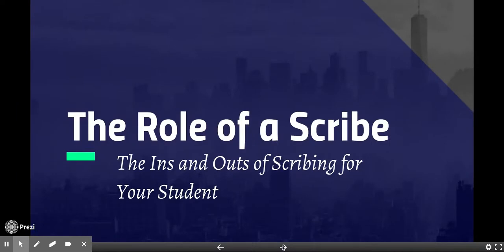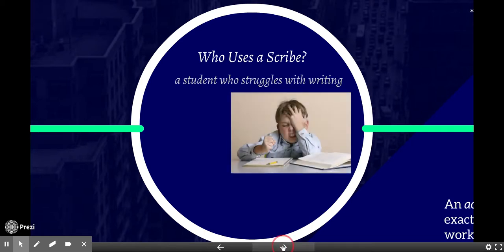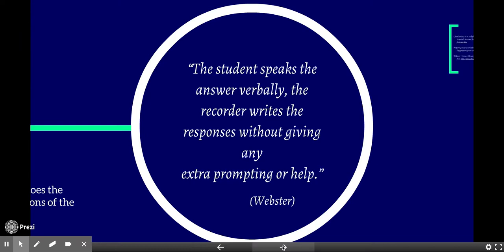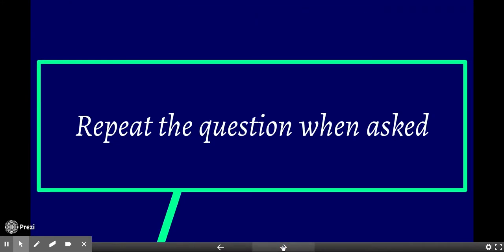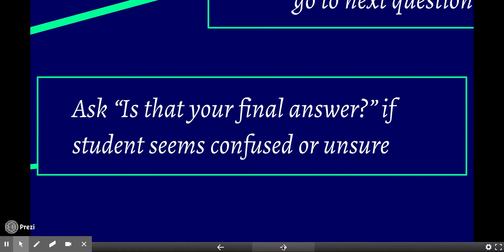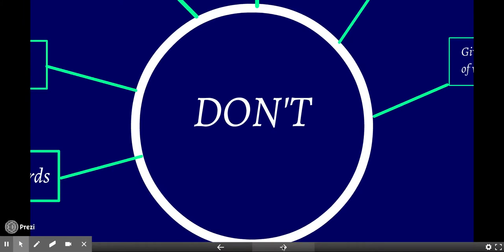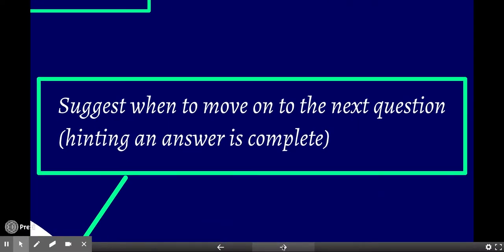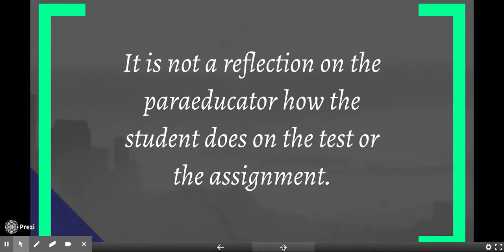The Role of the Scribe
Mel Arntsen's video on the Role of a Scribe in the classroom.